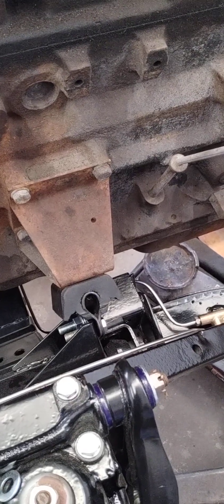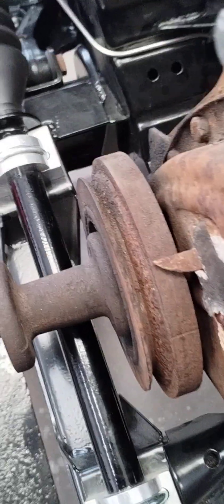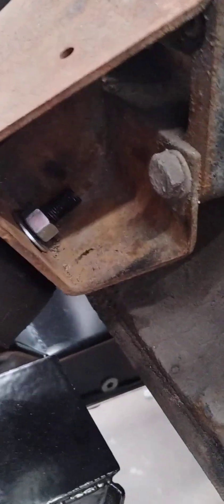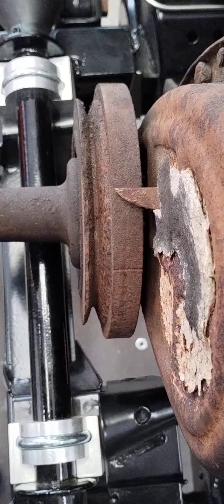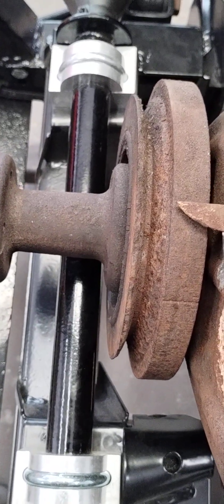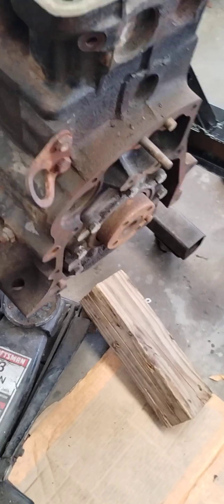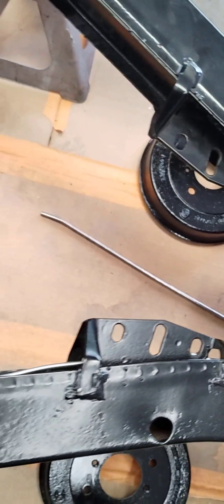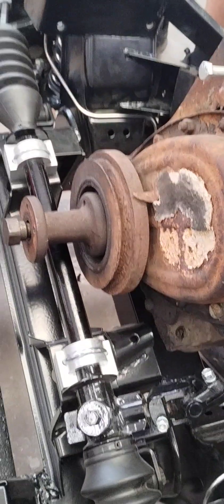Triumph TR6 engine alignment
This clearly shows how the factory engineered adjustment into the engine brackets to compensate for production variance in the frames. This also explains why it is so hard to get the engine belt off when there is not enough clearance in front of the pulley.